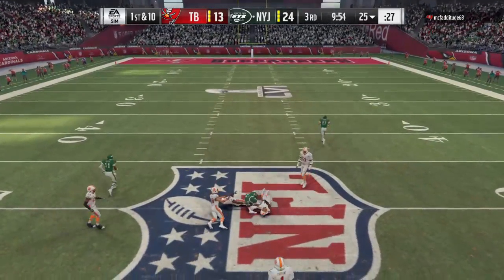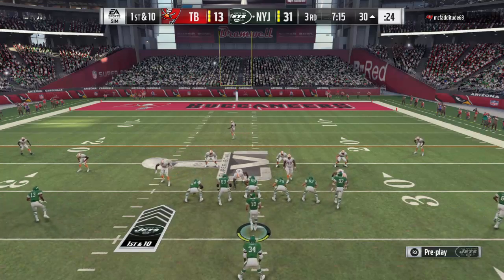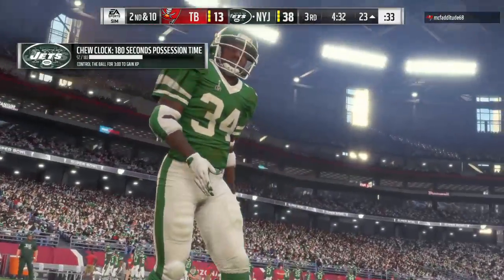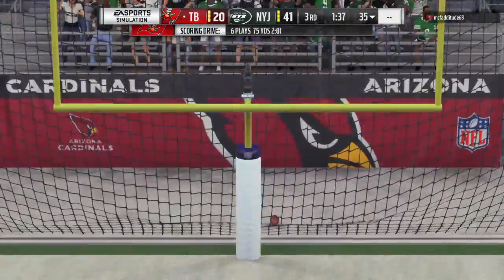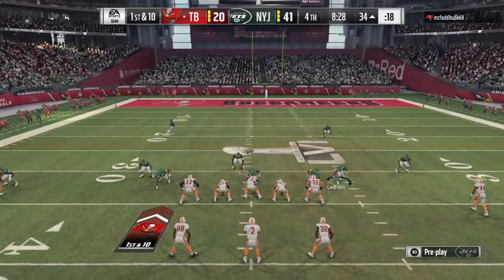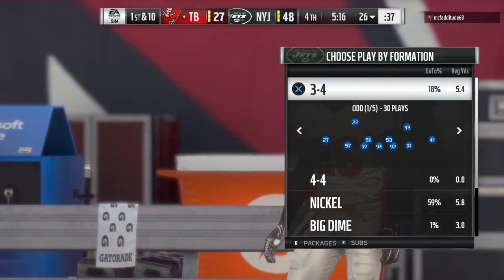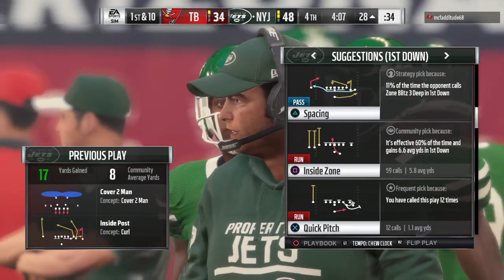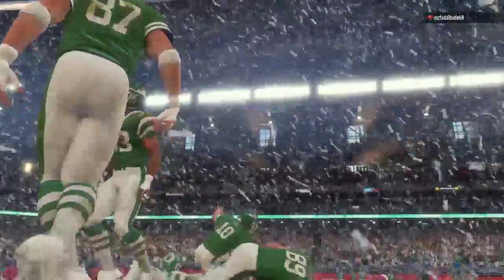2021 Super Bowl: NYJ v TB (2nd half)